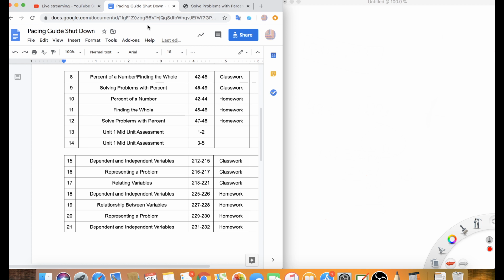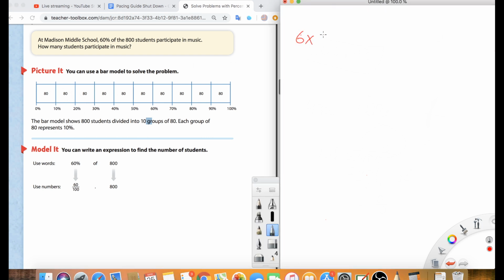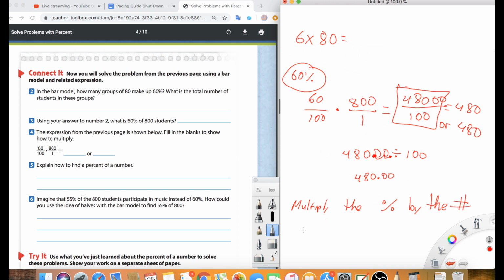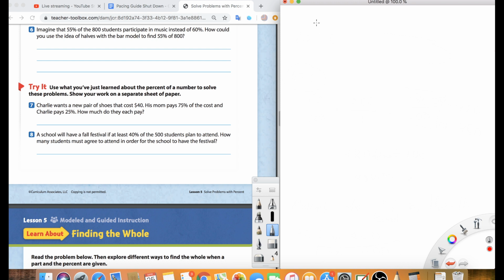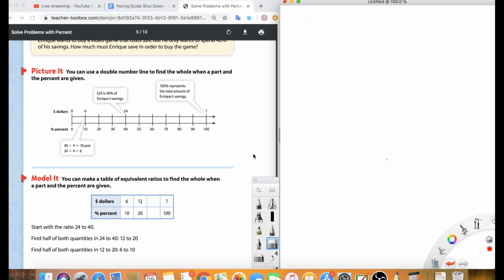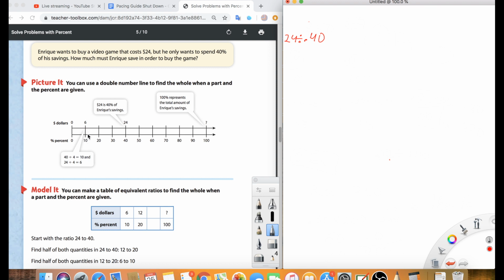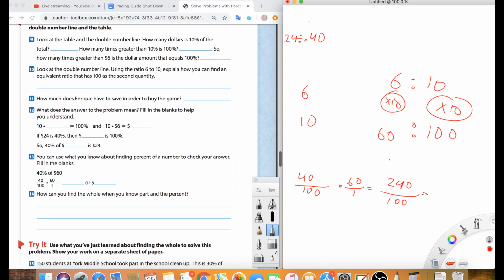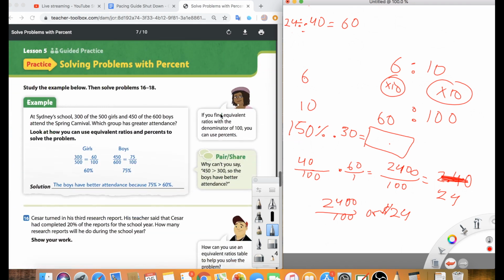[English] Day 8 Pg 42-45